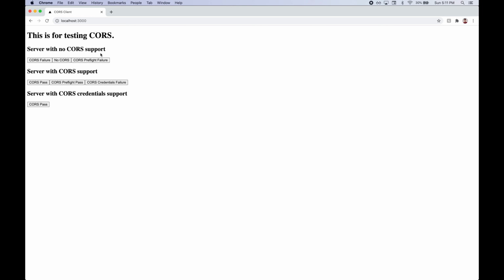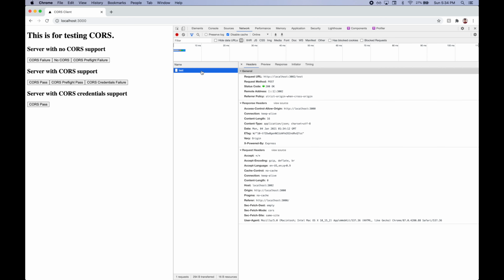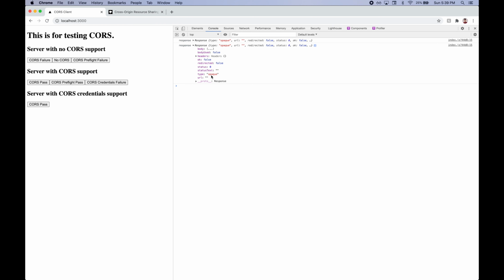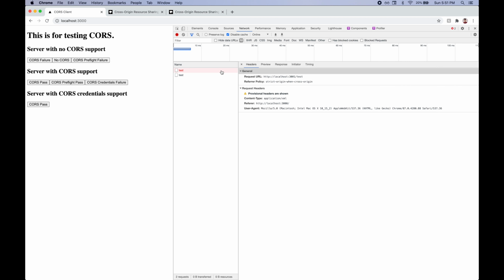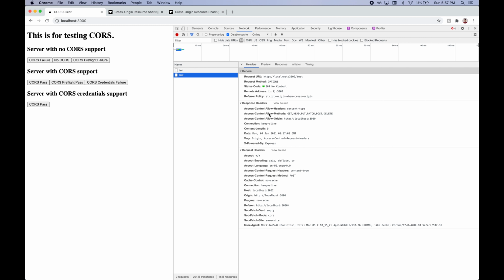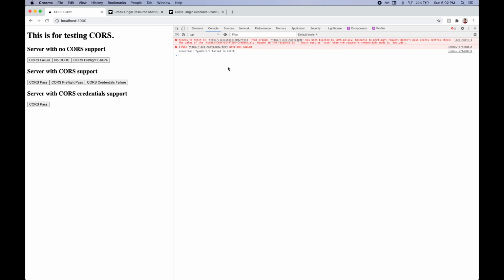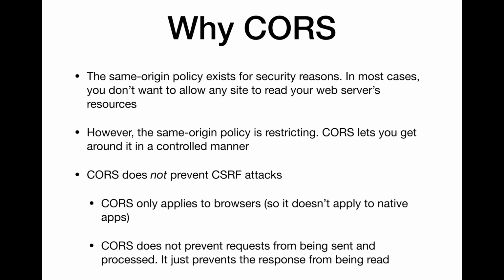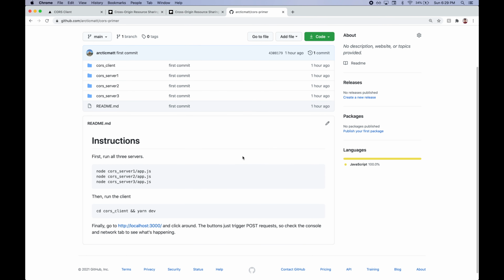CORS Explained With Examples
A simple CORS primer with lots of examples.

to view the source code for the examples.